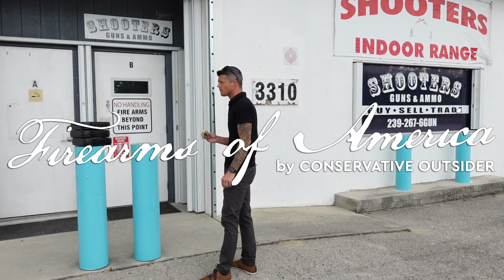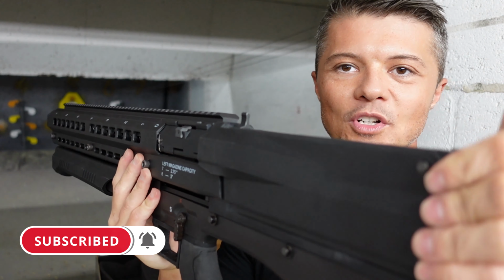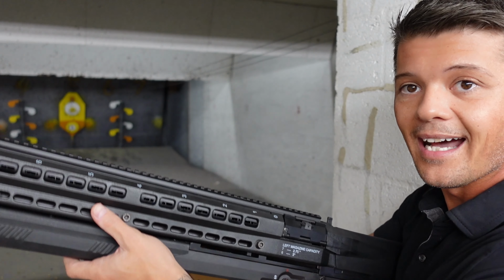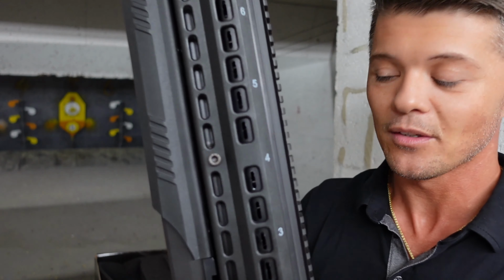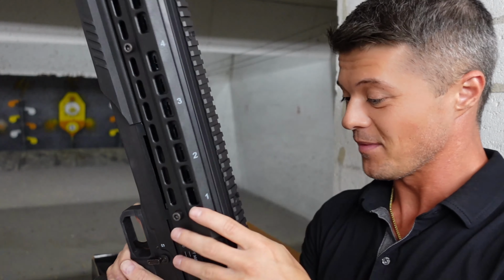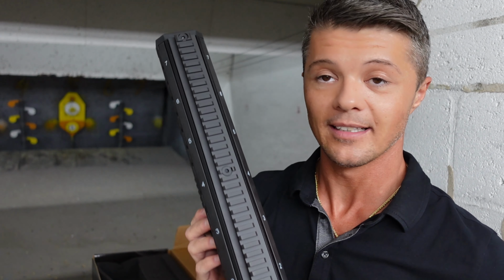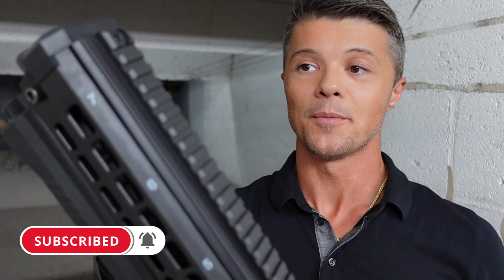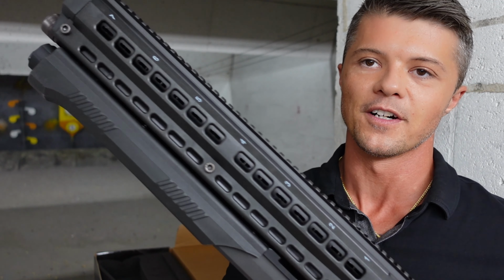UTAS UTS-15 Review (INNOVATIVE UTAS Shotgun)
Welcome to Firearms of America! Today, I have a UTAS review for you guys and this is their tactical shotgun, UTS-15.

Let's start with this UTAS UTS15 specs:
    Manufacturer: UTAS Defense
    Category : Shotguns Tactical
    Action : Pump
    Gauge : 12 Gauge
    Barrel Length : 18.5"
    Capacity : 14+1
    Chamber : 3"
    OAL : 28.5"
    Weight : 6.9 lbs
    Choke Configuration : Mobilchoke
    Stock Description : Synthetic Black
    Metal Finish : Black

So, first of all, wow. This UTAS tactical shotgun is a best! Obviously, besides the operation, built, trigger, bullpup design and many other pros, this shotgun stands out my having two magazine tubes. A double magazine shotgun? That's pretty cool, but a double magazine shotgun where you can select between the tubes that are being used, that's something else!

Plus, you already know, I am a big fan of bullpup shotgun design. It is more compact, better recoil, easier to handle, etc. So, this UTA UTS-15 shotgun definitely deserves a 10 out of 10 in my opinion.

So, what do you guys think about this UTAS UTS-15 shotgun review? What is your favorite feature about it?